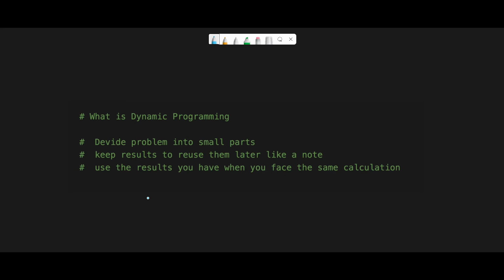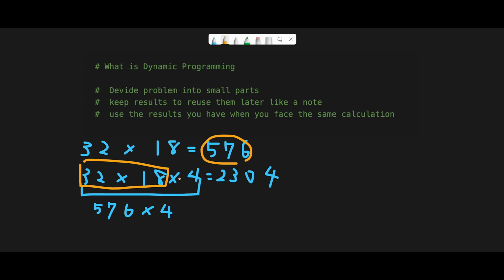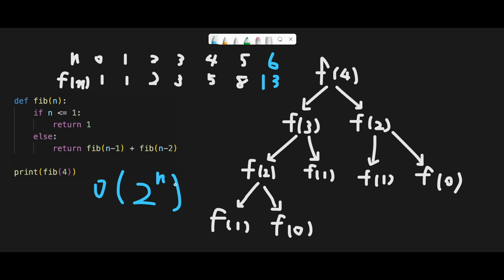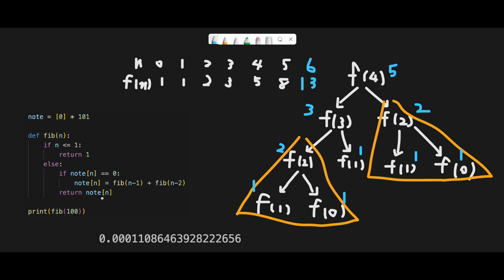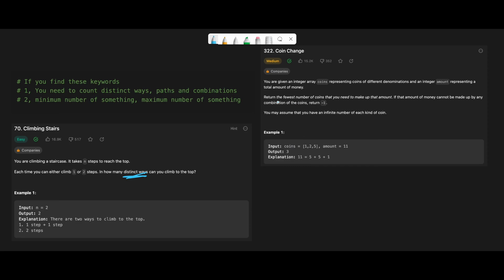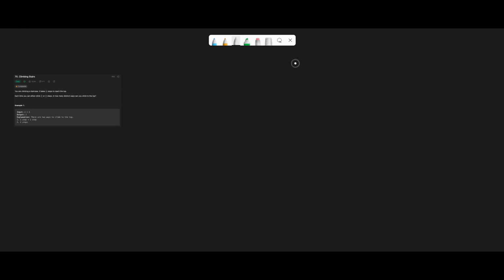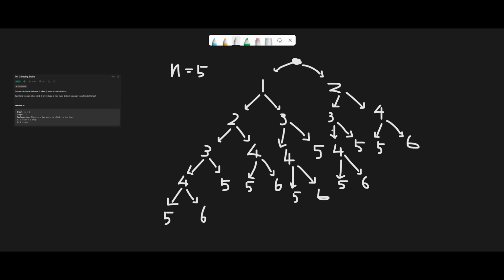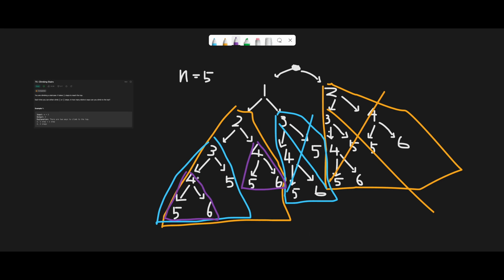How can I realize that I solve questions with Dynamic Programming?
Today, I'm going to talk about how I apply Dynamic Programming to questions.

Of course, you need to practice a lot, but  before that, I'm going to explain how I decide to use Dynamic Programming to questions.

■ Timeline
0:00  What is Dynamic Programming
0:43 Image of Dynamic Programming from daily life
3:18 Explain Dynamic Programming with Fibonacci number
7:43 Apply Dynamic Programming to Fibonacci number
9:18 How I realize that I can solve questions with Dynamic Programming
11:34 Approach of how you apply Dynamic Programming to questions
12:49 Explain Dynamic Programming with a LeetCode question(Climbing Stairs)

■ the best online course in Udemy